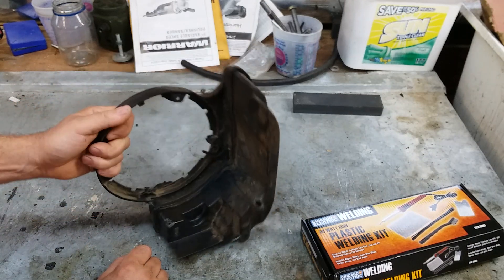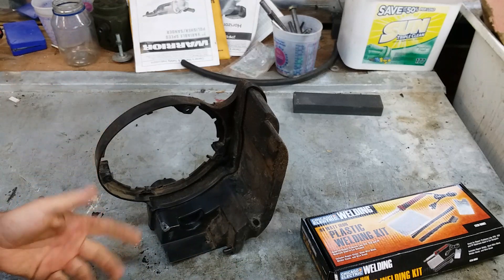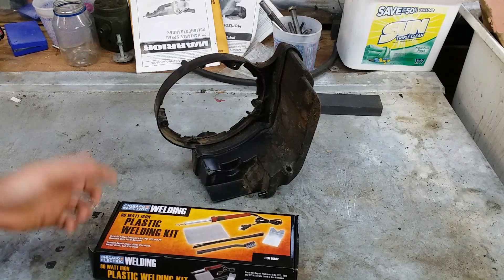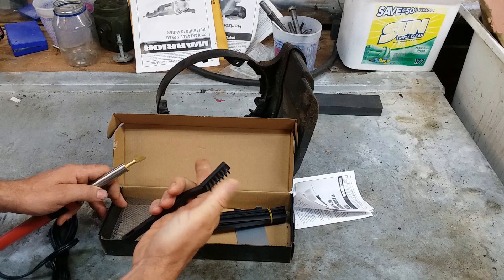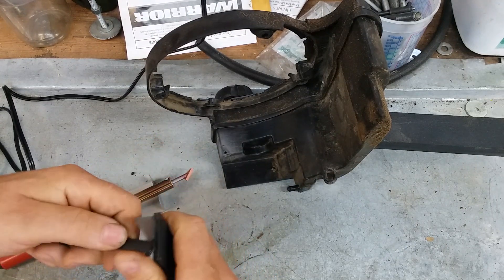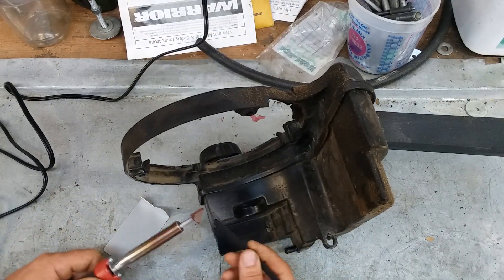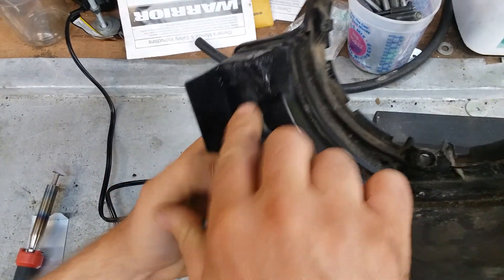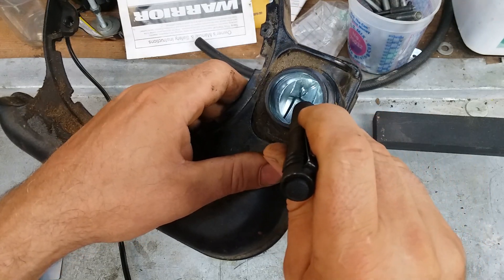Plastic welding on the cheap.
Repairing a screwup with a really cheap plastic welding kit.